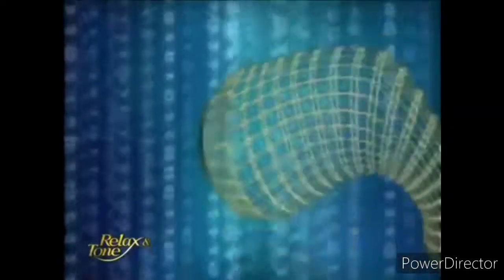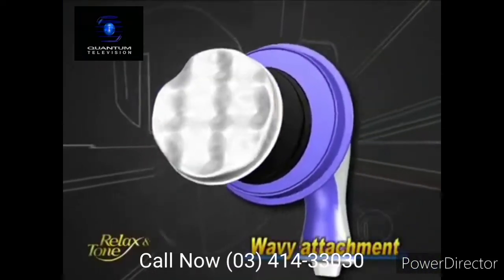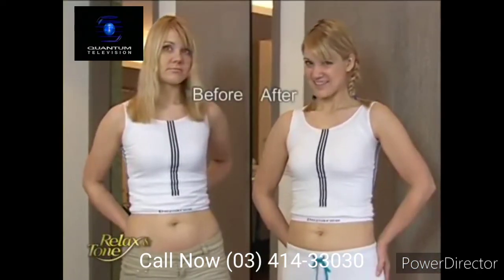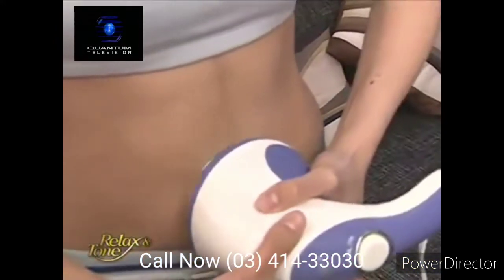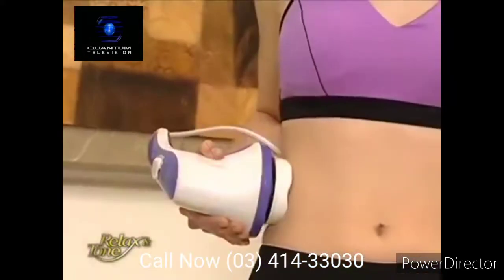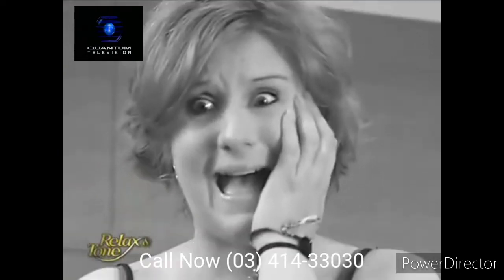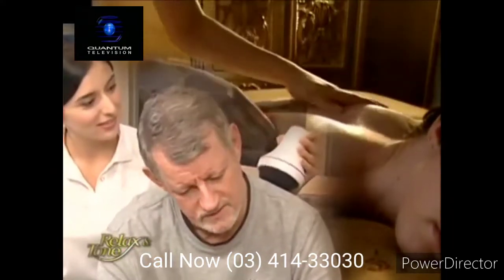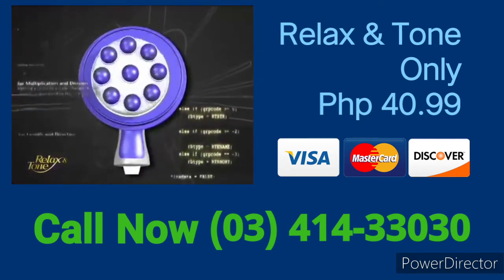Quantum Global Relax & Tone Full Infomercial V1